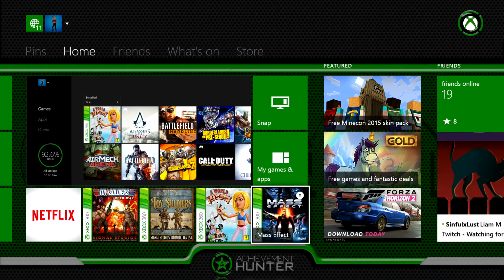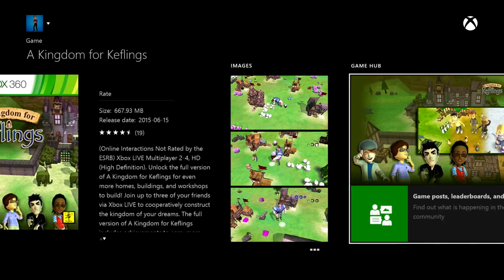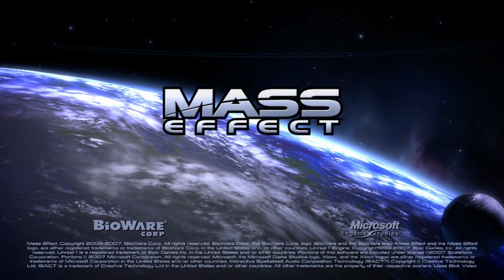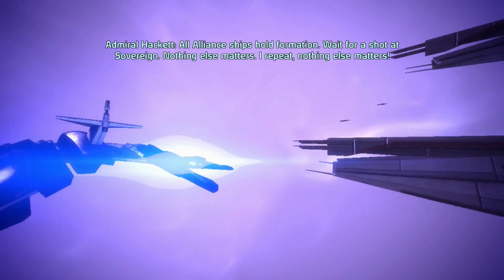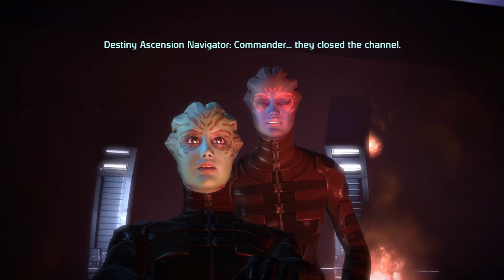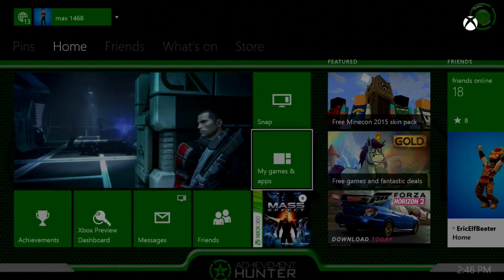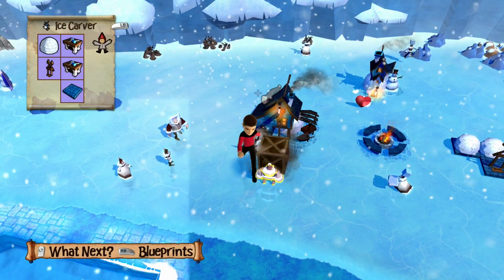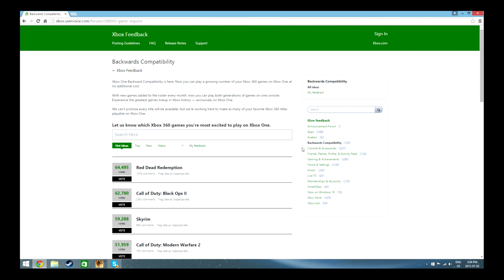Xbox One Backwards Compatibility Explained - YB Gaming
In this video, Max explains backwards compatibility on the Xbox One!

yeahbuddygaming
yeah buddy gaming